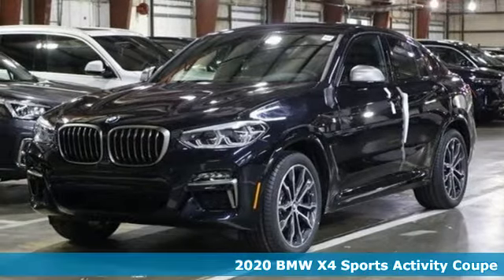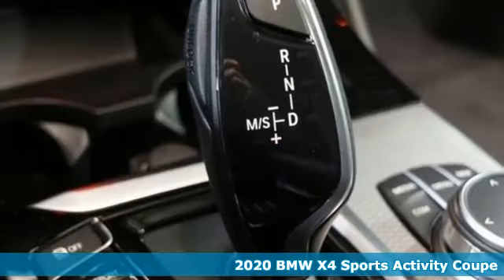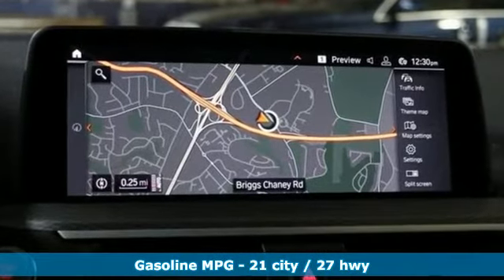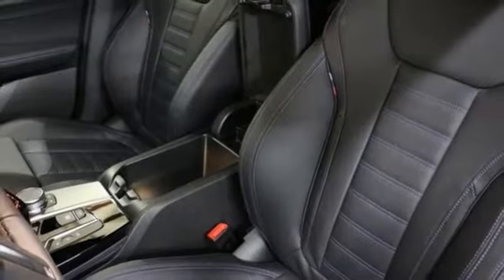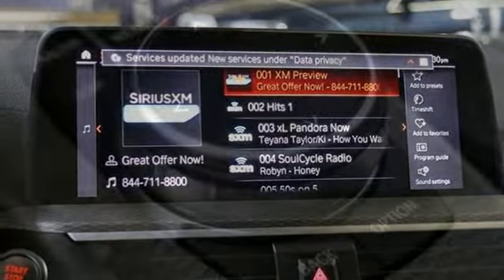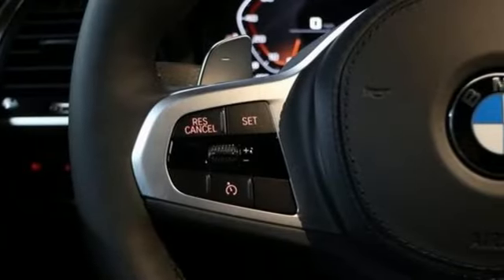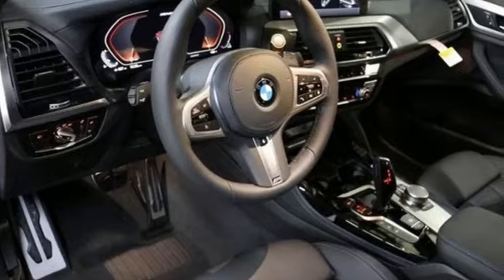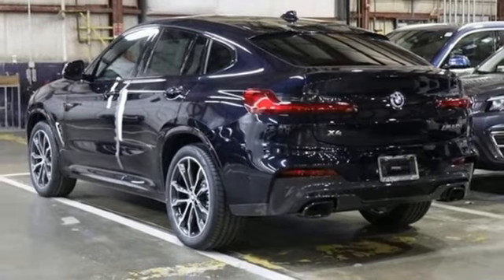New 2020 BMW X4 Baltimore MD Washington DC, MD T00488 - SOLD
Year: 2020
Make: BMW
Model: X4
Trim: M40i Sports Activity Coupe
Engine: 3.0L Straight 6 Cylinder Engine
Transmission: AUTOMATIC
Color: Carbon Black Metallic
Interior: Black Leather w/blue stitching
Stock #: T00488
VIN: 5UX2V5C02L9B50566
NAV, Sunroof, Heated Leather Seats, Panoramic Roof, Power Liftgate, Rear Air, All Wheel Drive. Carbon Black Metallic exterior and Black Leather w/blue stitching interior, M40i trim. FUEL EFFICIENT 27 MPG Hwy/21 MPG City! READ MORE! : Rear Spoiler, MP3 Player OPTION PACKAGES: PREMIUM PACKAGE Gesture Control, Head-Up Display, Heated Steering Wheel, Heated Front Seats, WHEELS: 20 X 8.0 FR & 20 X 9.5 RR (STYLE 699M) M double-spoke bi-color, Tires: 245/45R20 Fr & 275/40R20 Rr Perf Run-Flat, Increased Top Speed Limiter, harman/kardon SURROUND SOUND SYSTEM, PARKING ASSISTANCE PACKAGE Active Park Distance Control, Surround View w/3D View, Rear View Camera, Parking Assistant Plus, DRIVING ASSISTANCE PACKAGE Lane Departure Warning, Active Blind Spot Detection, Active Driving Assistant, Cross-Traffic Alert Rear, For vehicles equipped w/navigation, speed limit info is additionally included. OUR OFFERINGS: Our mission is to expedite the process by putting you in control. We provide price and payment quotes that detail and clarify any/all fees - no surprises. Our goal is to create an efficient and enjoyable experience every time you visit our dealership, BMW of Silver Spring is your local area BMW destination. DISCLAIMER: *Your additional costs are sales tax, tag and title fees for the state in which the vehicle will be registered, $995 freight (all new BMW models), any dealer-installed options (if applicable), $69 dealer-installed Nitrogen (Tire) Inflation/Replacement and a $299 dealer processing fee. Pricing and incentives may vary if vehicle is leased. Prices are subject to change, and prior sales are excluded from these offers. *All payments calculated with 10% down plus state tax and tag fees. For leases*Your additional costs are sales tax Every Loaner Vehicle Internet Price includes current applicable manufacturer rebates and incentives, but certain conditions apply to some of these offers. Those offers and conditions may require financing through BMW Financial Services.

Address:
3211 Automobile Boulevard